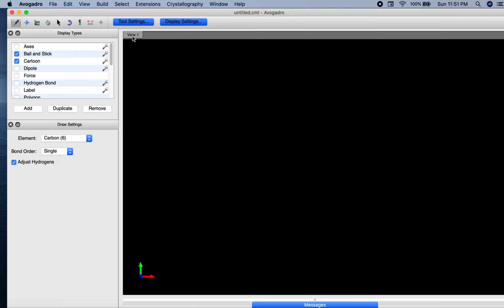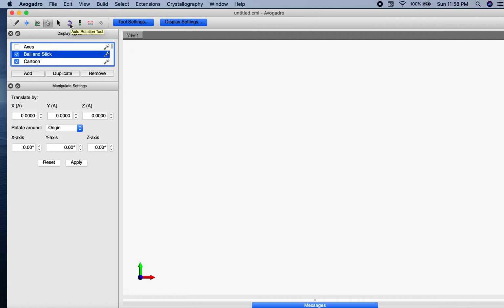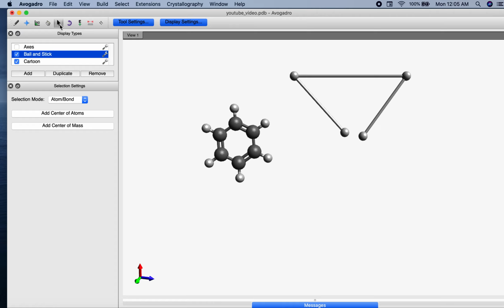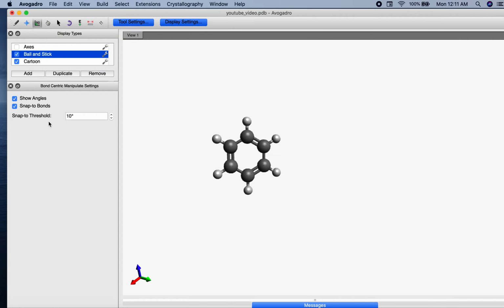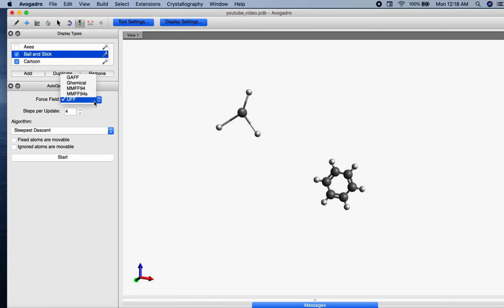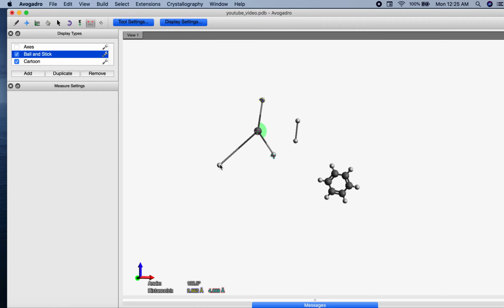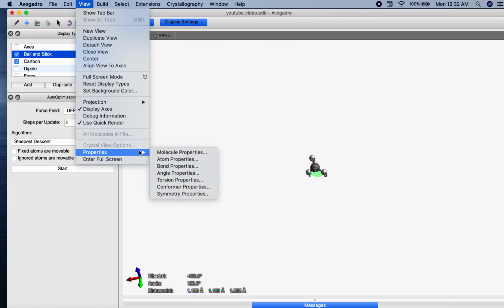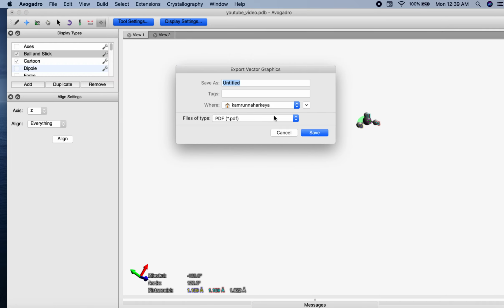AVOGADRO: Atomic Model and modify distance angles and dihedral angels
Molecular Modeling with Avogadro Software
Video-manual prepared by Kamrun Nahar Keya
as part of Introduction to Computational Chemistry Course CHEM676, 2021